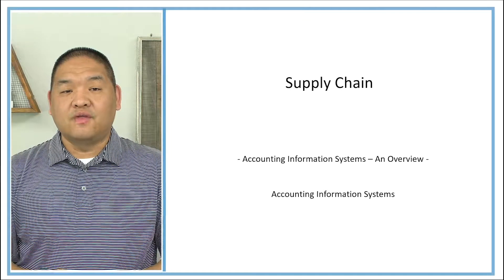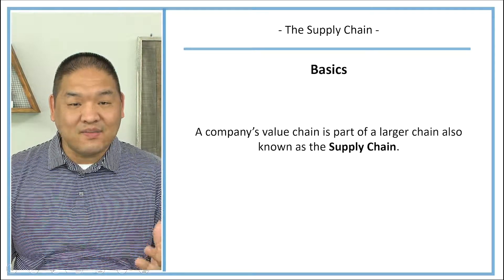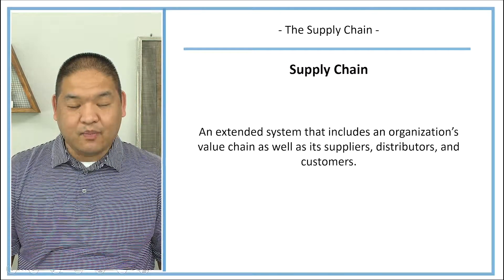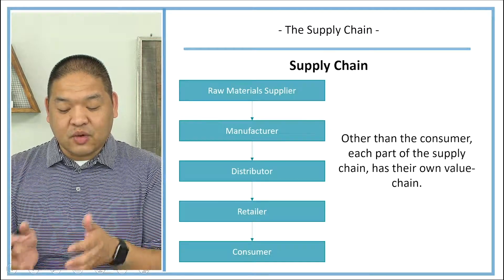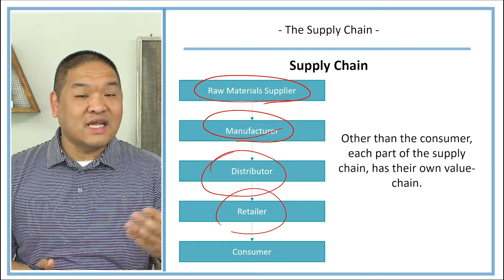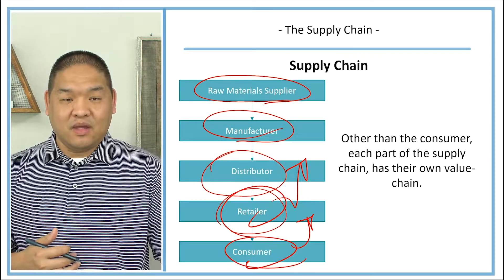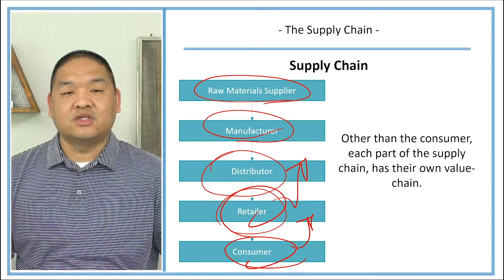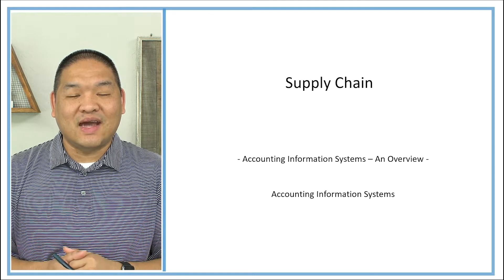Accounting Information Systems - Lesson 1.12 - The Supply Chain